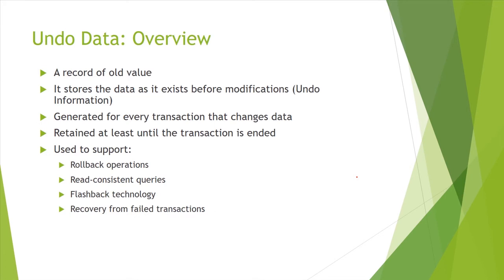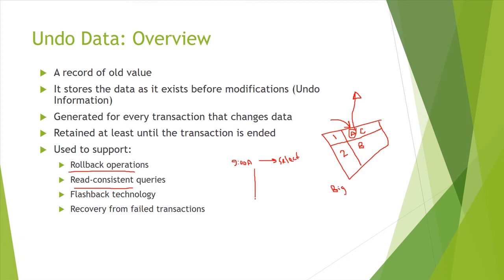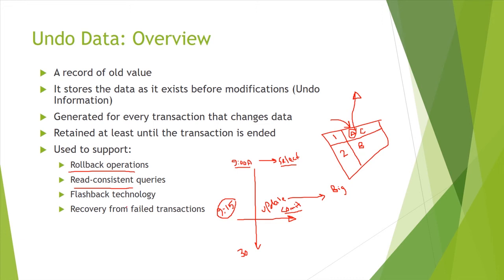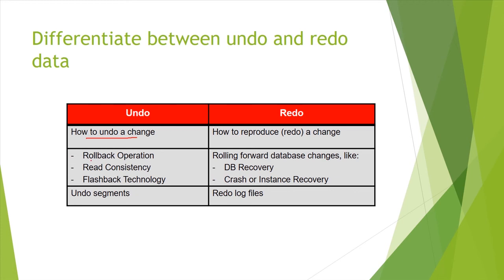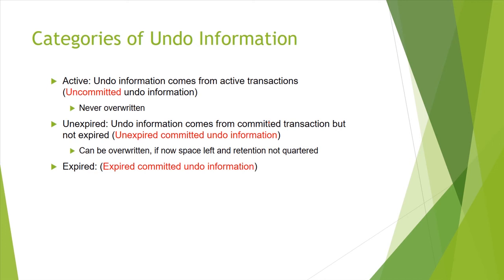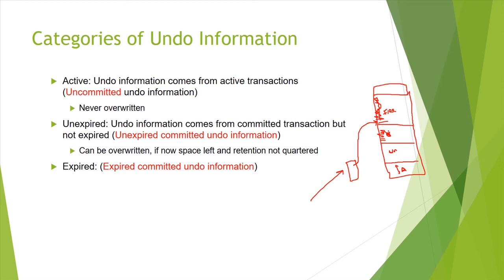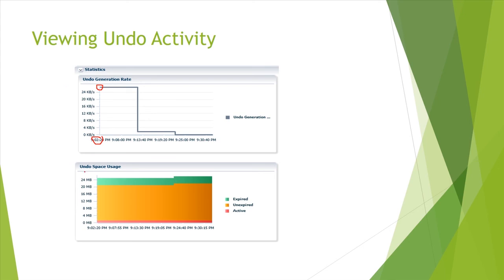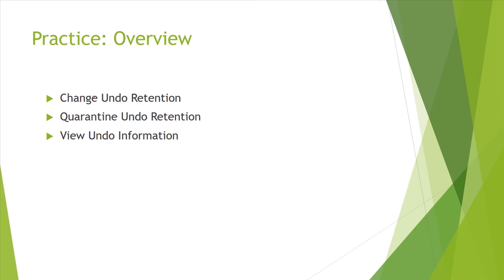Managing Undo Tablespace Part I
in this lesson you will learn how manage oracle database undo tablespace